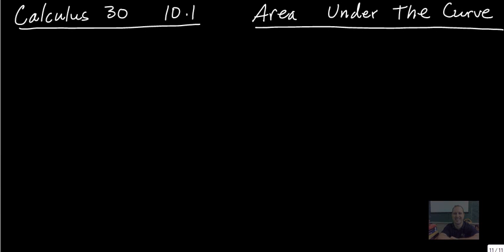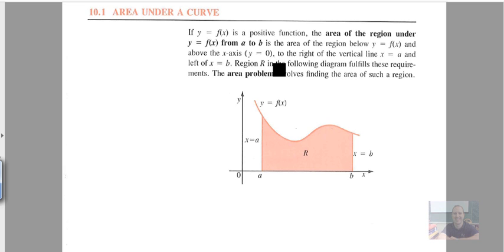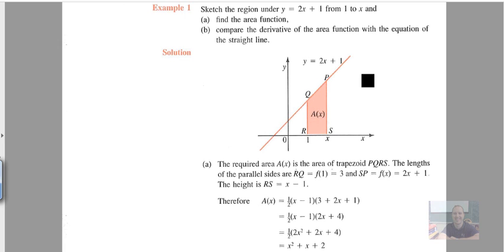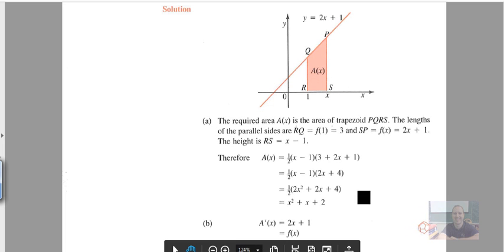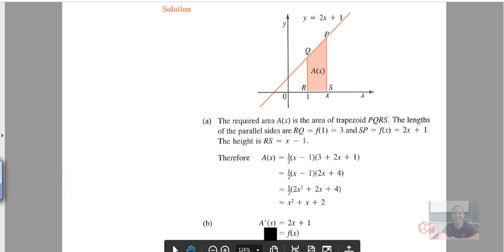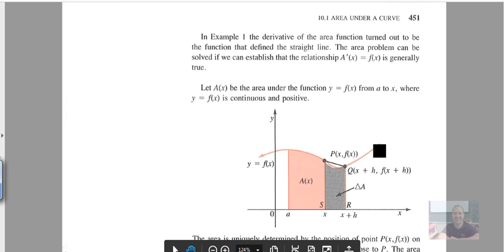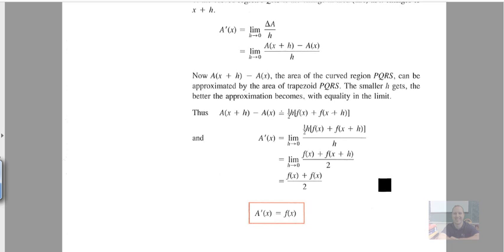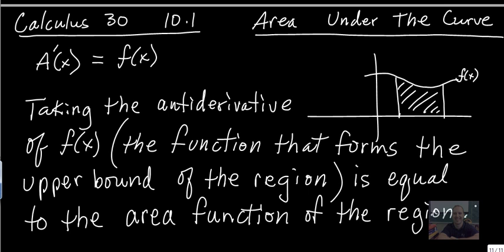Calculus 30 10.1 Area Under a Curve